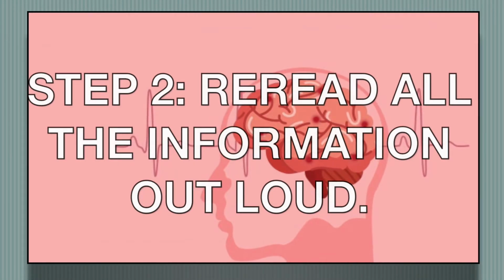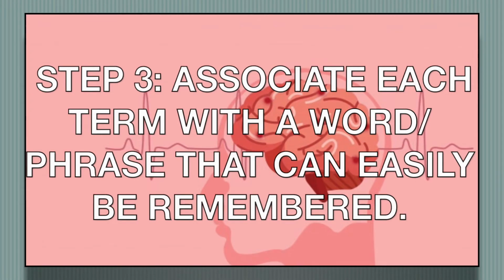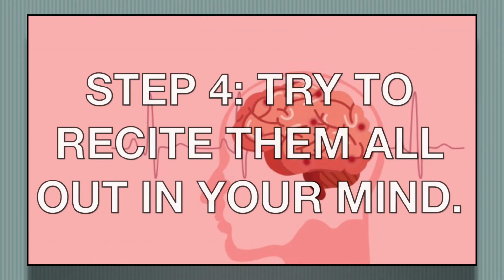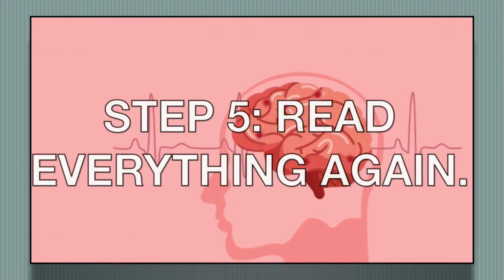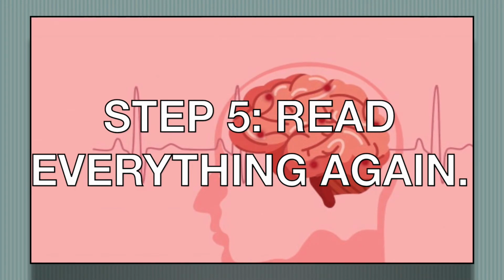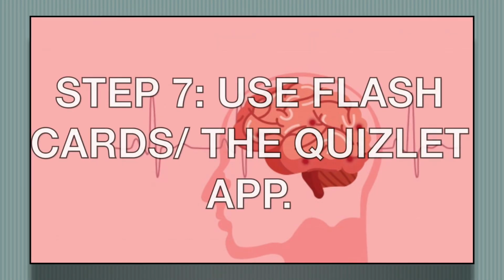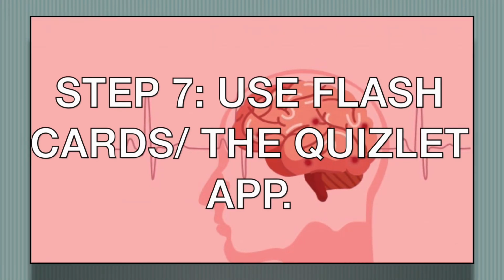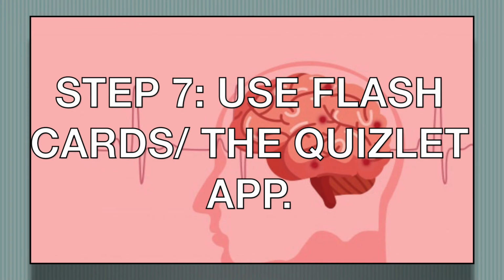Tips On How To Memorize Fast and Easily (With Voice-over)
As students, we have to admit to that memorization is a part of studying, yet we do not have the same level of ability to do it. Hence, here are my personal tips on how to quickly and easily memorize tons of information by following a step by step procedure. I do hope you will find these tips helpful in your study session.